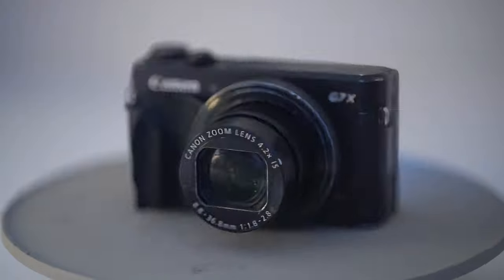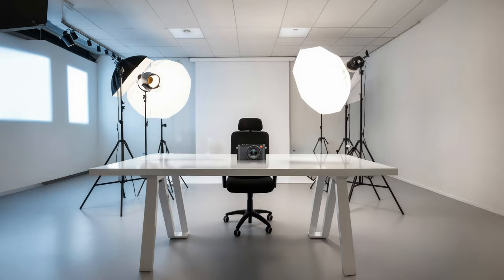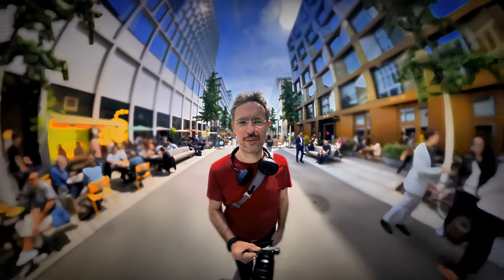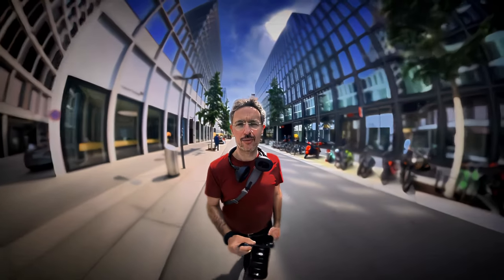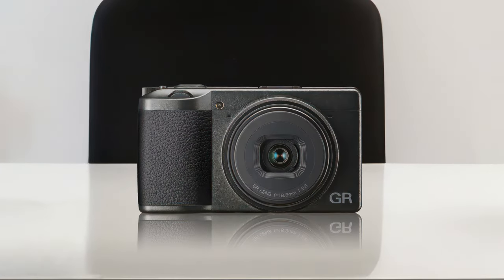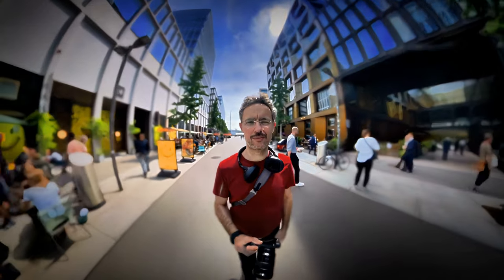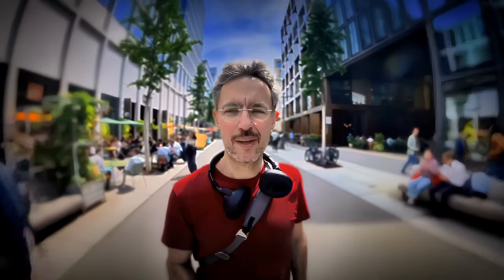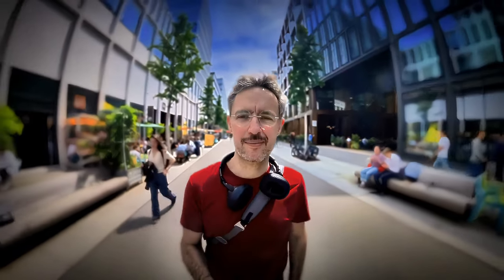Old School Cool or New Kid on the Block? The Ultimate Compact Camera Showdown! (also in 2025!)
🎥 Yo, all you camera-loving legends out there! 📸
Welcome to "Old School Cool or New Kid on the Block? The Ultimate 2024 Compact Camera Showdown! (And Why You’ll Still Love This Guide in 2025!)" 🎉
In this wild ride of a video, we're diving headfirst into the pixel-packed paradise of compact cameras! Whether you’re ready to embrace the vintage vibes of a classic or you're itching to get your hands on the latest tech wizardry, we've got the scoop you need to snap the best shots! 📷✨
But wait—before you hit that thumbs-up button, I wanna hear your voice! Are you shouting for team Old School or throwing down for team New Kid? Drop your fiery thoughts in the comments below! Let’s unleash a camera conversation like no other! 👇🔥
And hey, remember: whether you're capturing memories in 2024 or strutting your stuff in 2025, the right camera is like your artistic sidekick, ready to help you unleash your inner maestro!
Happy snapping, you glorious photo wizards!
Timecodes
0:00 - Intro
0:23 - Canon G7X Mark II
1:47 - Leica D-Lux 8
2:38 - Sony Cybershot RX1R 2
3:29 - Sony RX100 VII
4:24 - Canon G7X Mark III
5:13 - Fujifilm X100 VI
6:07 - Ricox GR III
7:01 - Panasonic Lumix LX10/LX15
7:54 - Olympus Pen E-P7
8:39 - Final Thoughts
10:37 - Max Zone